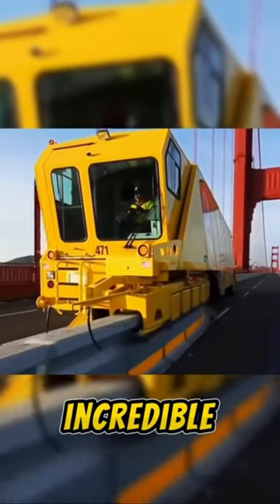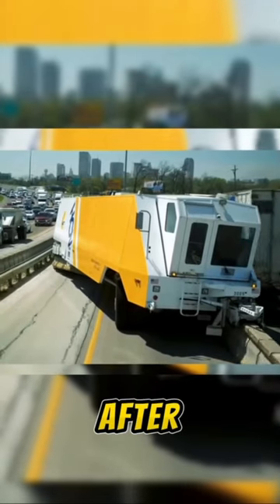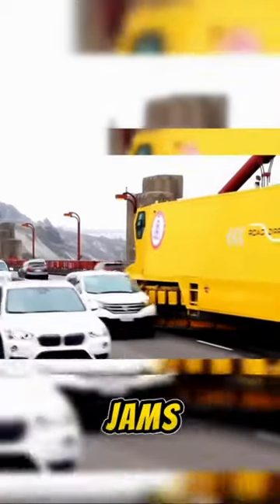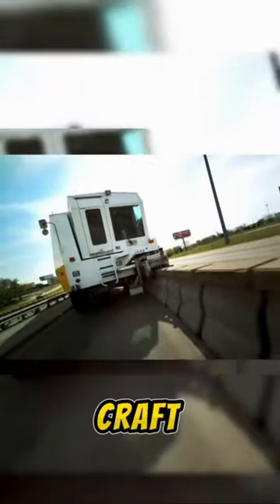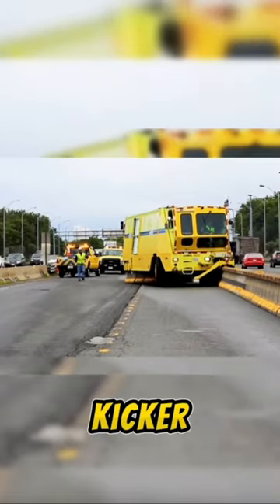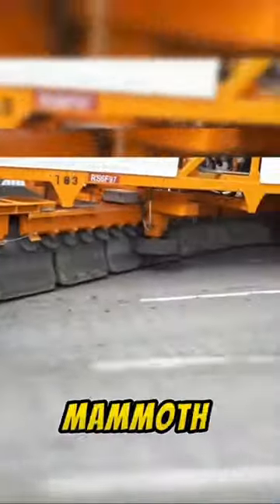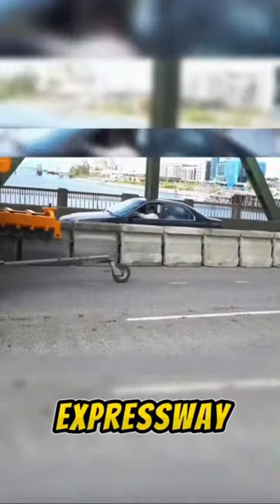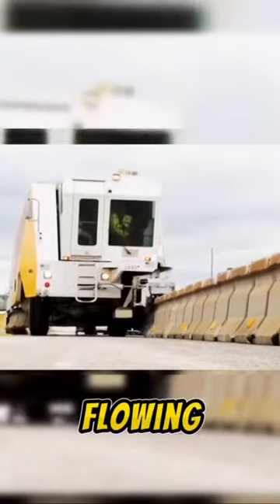The revolutionary zipper truck!